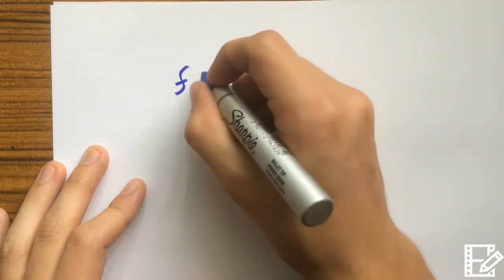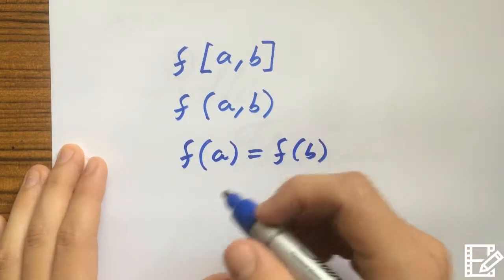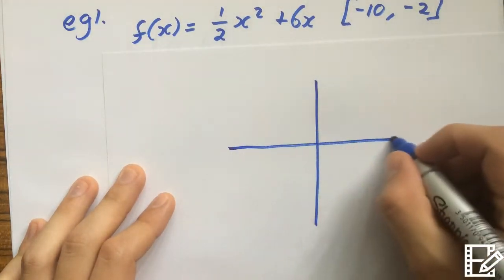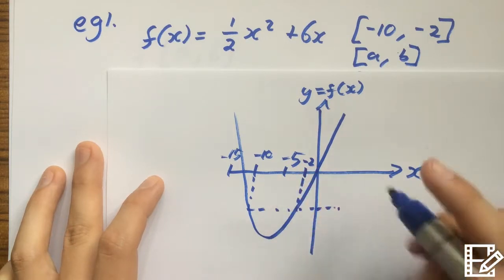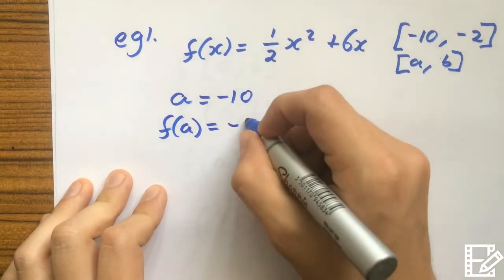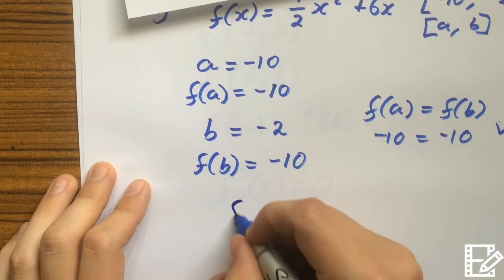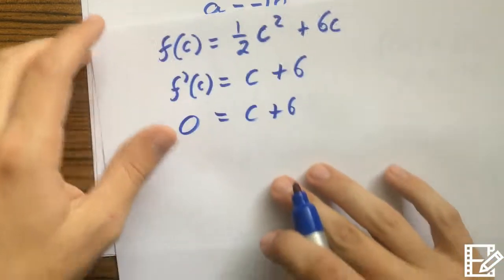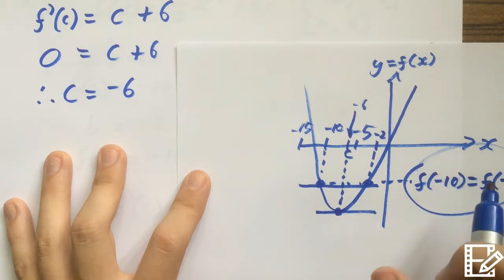Rolle's Theorem - #2 - Applications of Differentiation